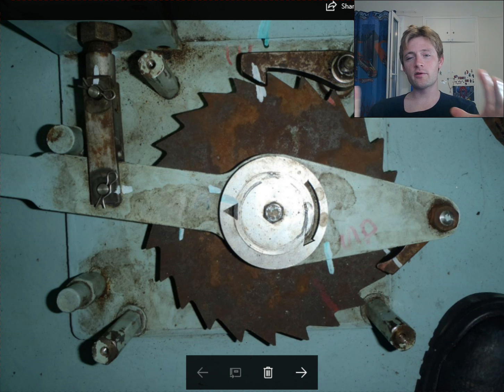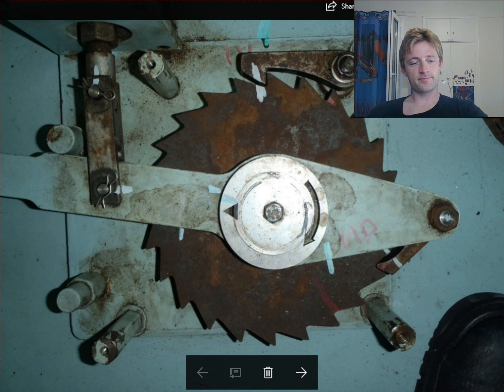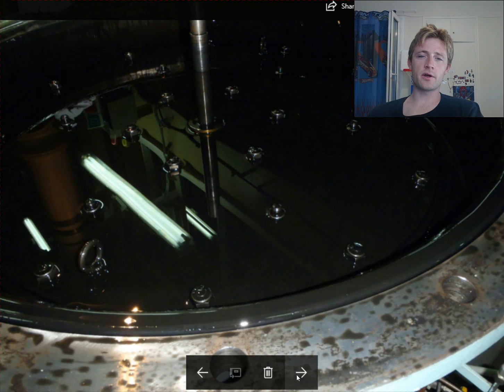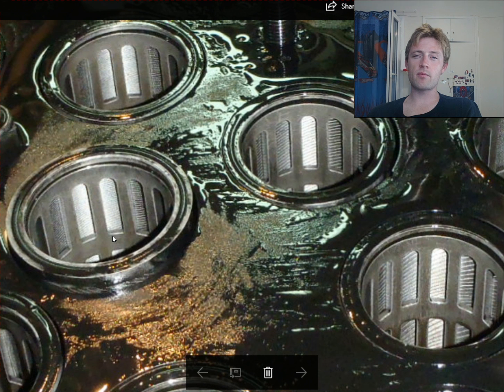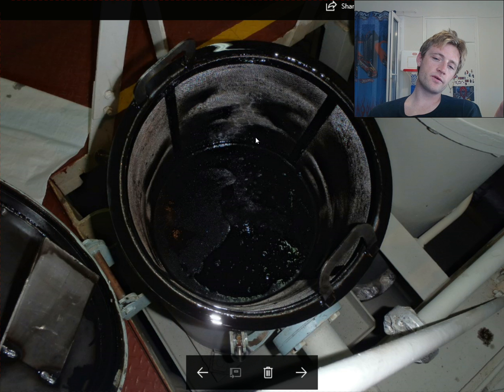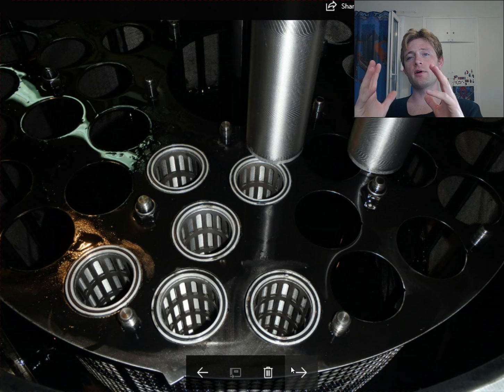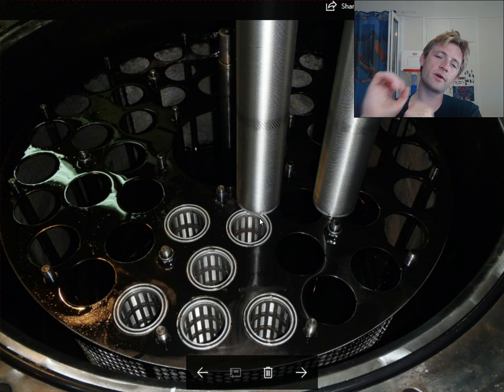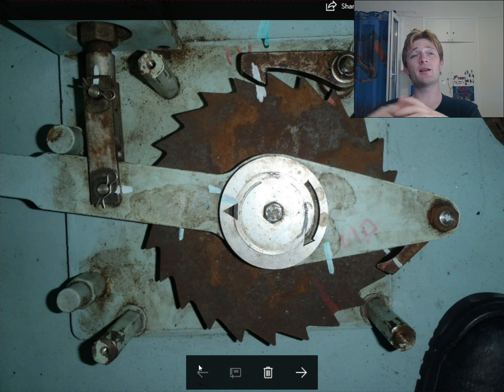MAIN ENGINE AUTO BACKWASH FILTERS TIPS!